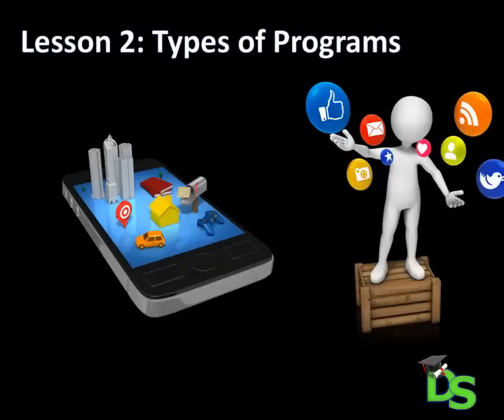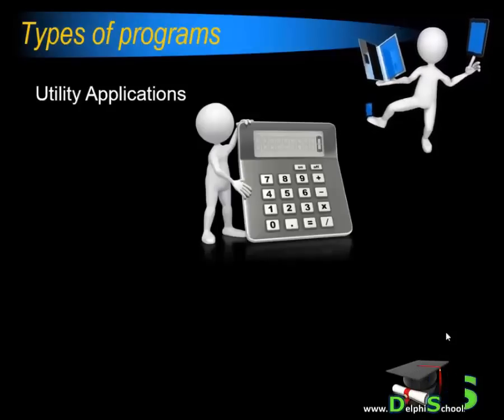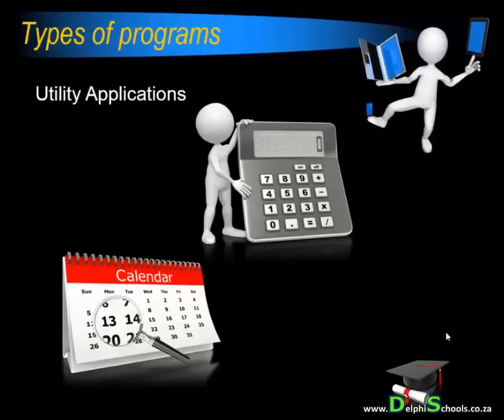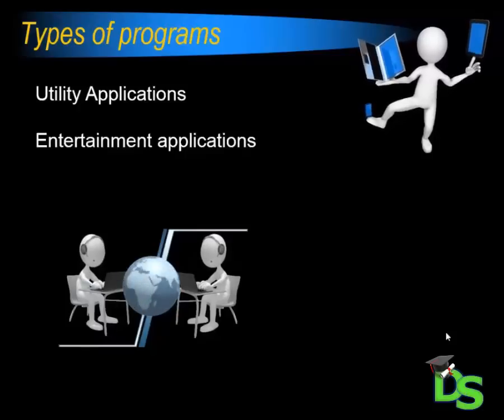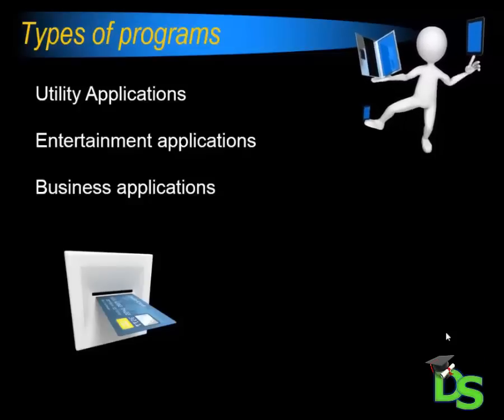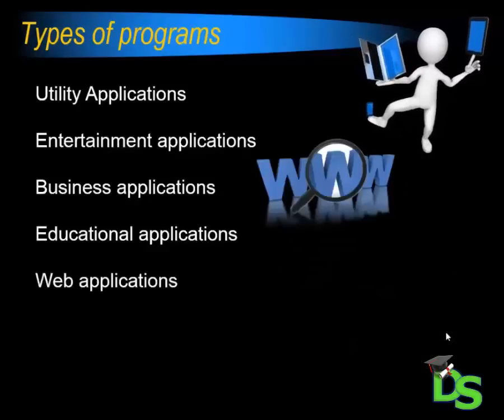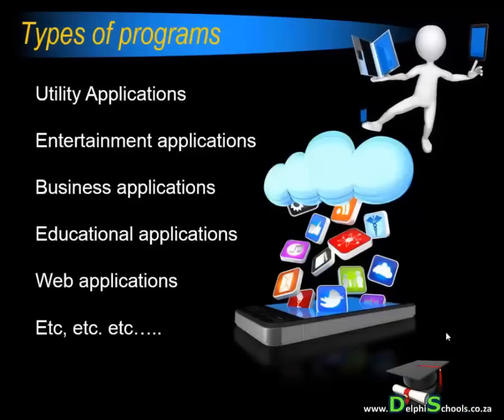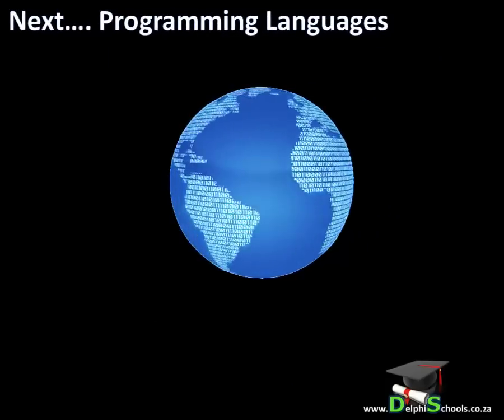Delphi Programming Tutorial - Lesson 2: Types of Programs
Learn which types of programs can be developed with programming languages like Delphi.

Delphi 7 was introduced in August 2002 and it became the standard Delphi version used by more Delphi developers than any other version of Delphi. It is one of the most successful integrated development environments (IDEs) created by Borland because of its stability, speed and low hardware requirements. It also remained in active use as of 2011.

Delphi 7 supported Windows XP themes, and also added more support for Web application development. It was also the last version of Delphi not requiring mandatory software activation.

Delphi supports rapid application development (RAD). Among features supporting RAD are application framework and visual window layout designer. It also has support for native cross-compilation.

Delphi uses the Pascal-based programming language named Object Pascal - also a language introduced by Borland, and it compiles Delphi source code into native x86 code.

It includes visual component library (VCL), support for component object model (COM) independent interfaces with reference counted class implementations, and support for many third-party components. Interface implementations can be delegated to properties of classes. Message handlers are implemented by tagging a method of a class with the integer constant of the message to handle.

Delphi also supports database connectivity, with various built-in database components. VCL includes many database-aware and database access components.

Delphi is a strongly typed high-level programming language, intended to be easy to use and originally based on the earlier Object Pascal language.

Pascal was originally developed as a teaching language, without low-level programming facilities or access to hardware and with no emphasis on efficiency; Turbo Pascal and its descendants, including Delphi, are designed for efficiency and support access to hardware and low level programming, with the facility to incorporate code written in assembly language and other languages.

Metaclasses are first class objects. Objects are actually references to the objects (just like in Java and many other modern programming languages).

Delphi includes an integrated IDE. The Delphi products all ship with a Visual Component Library (VCL), including most of its source code. Third-party components (sometimes with full source code) and tools to enhance the IDE or for other Delphi related development tasks are available, some free of charge.

The IDE includes a GUI for localization and translation of created programs that may be deployed to a translator; there are also third-party tools with more features for this purpose. The VCL framework maintains a high level of source compatibility between versions, which simplifies updating existing source code to a newer Delphi version.

The Delphi IDEs since Delphi 2005 increasingly support refactoring features such as method extraction and the possibility to create UML models from the source code or to modify the source through changes made in the model.

Delphi has large communities on Usenet and the web. When Delphi was owned by Codegear, many of its employees actively participated.

Each new release of Delphi attempts to be as compatible as possible with earlier versions, so that already-developed software and libraries can be retained. Incompatibility necessarily arises as new functionality is added, e.g., with support by Firemonkey of other platforms than Windows.

Best viewed in HD. To change your settings to HD:

1. Click on the Gear-icon (Settings) at the bottom of the YouTube Video Player.

2. Select "720p HD" and wait a few moments for the setting to take effect.